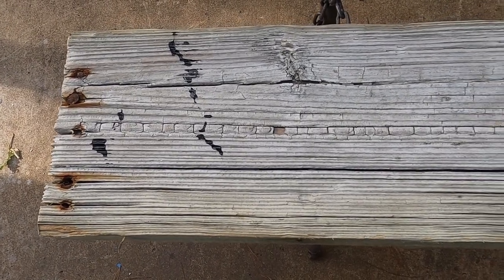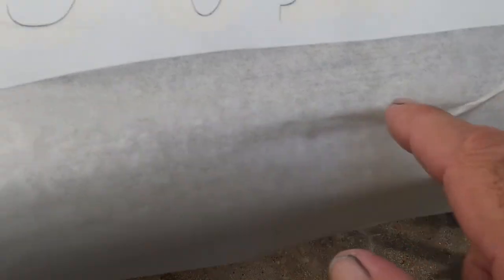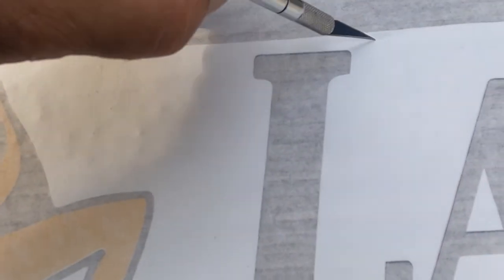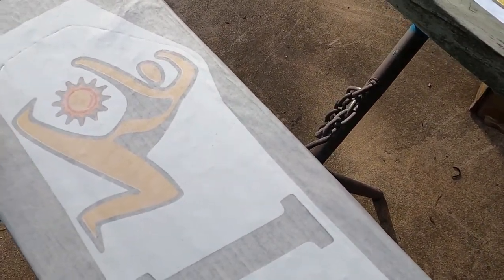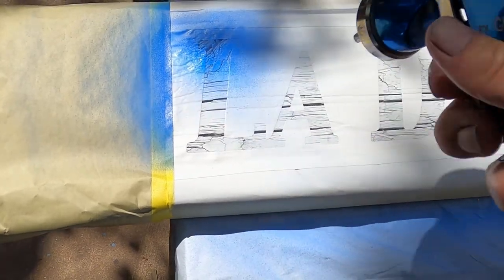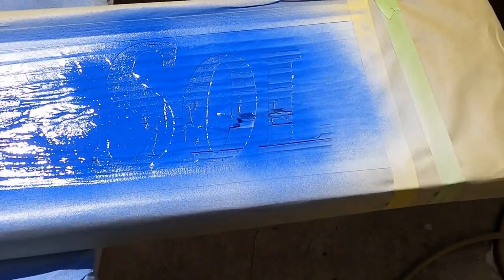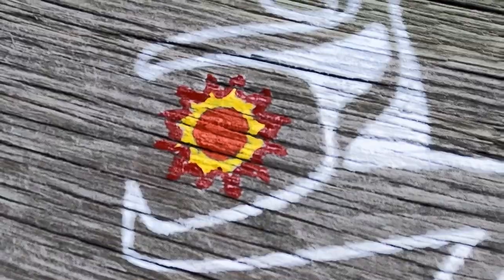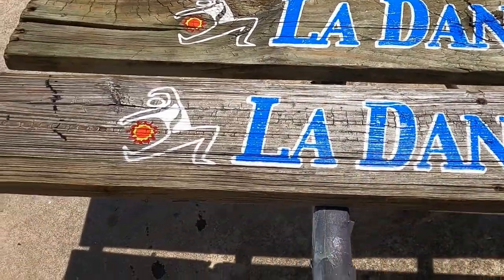Custom Home Decoration (Sign Painting Dock Boards)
A quick run through of the process of lettering multiple signs